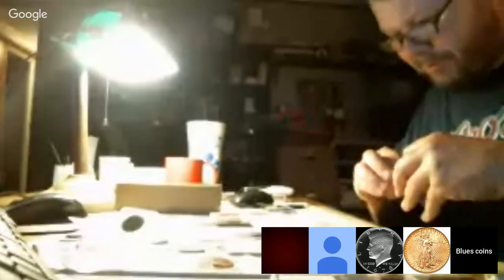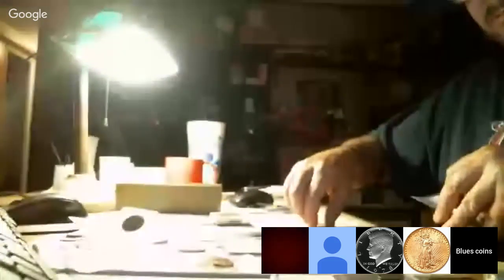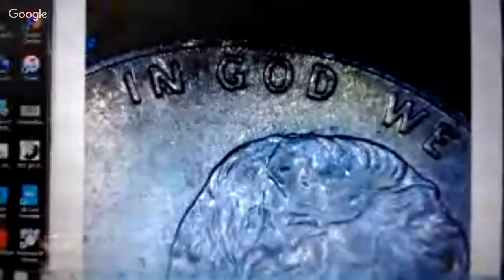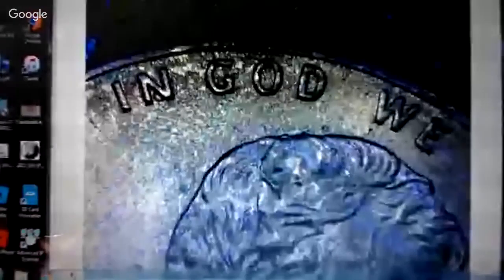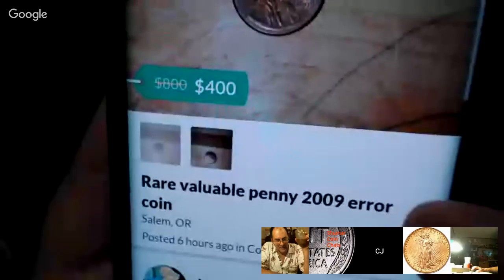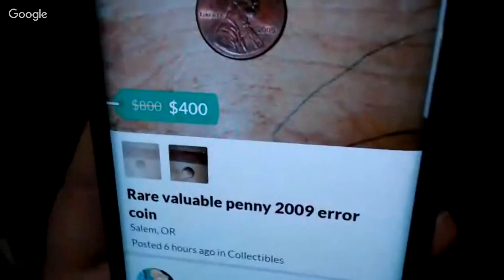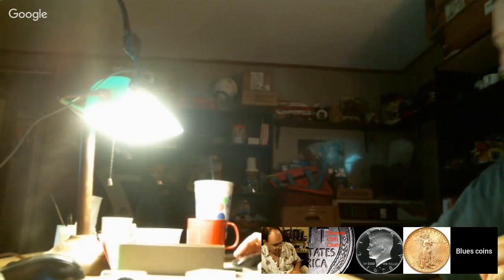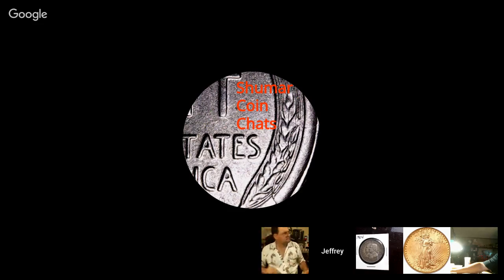Organizing coins / chat